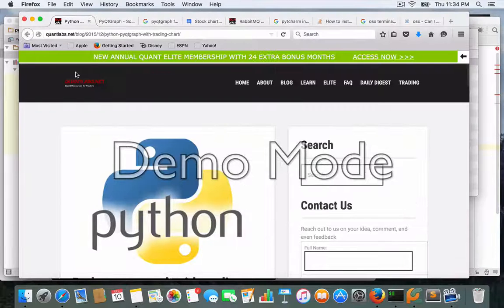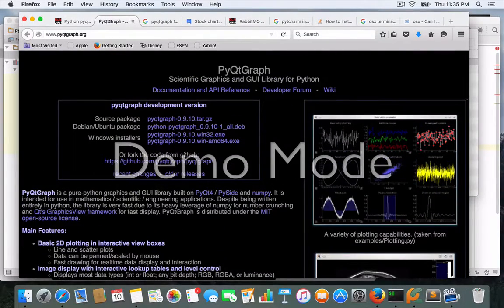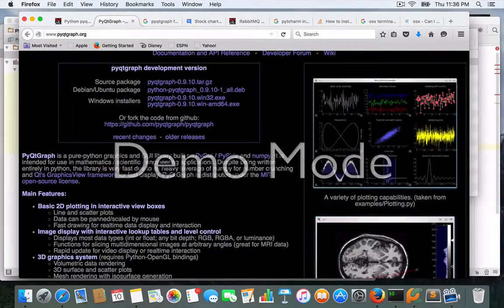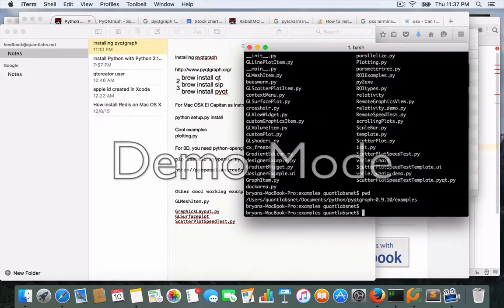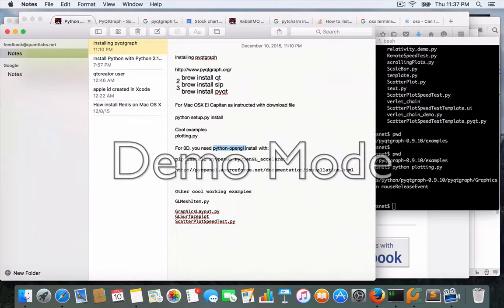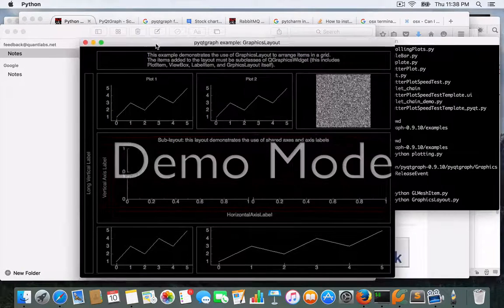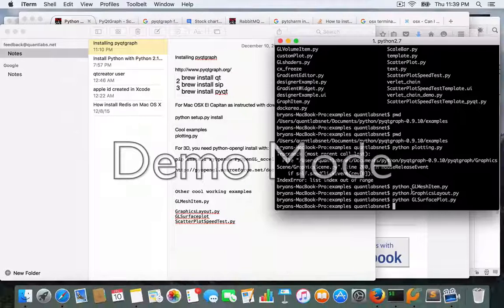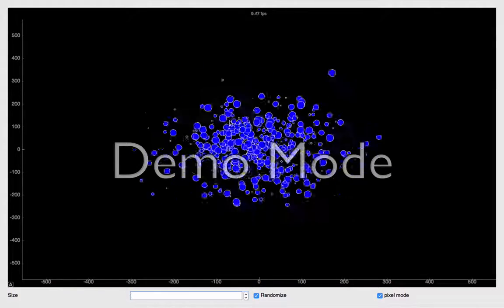Python pyqtgraph best open charting package